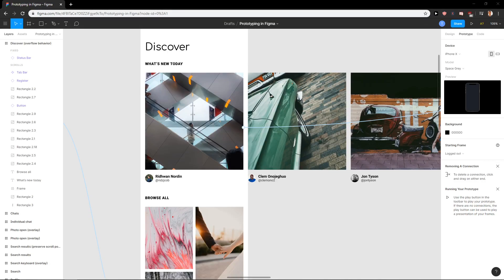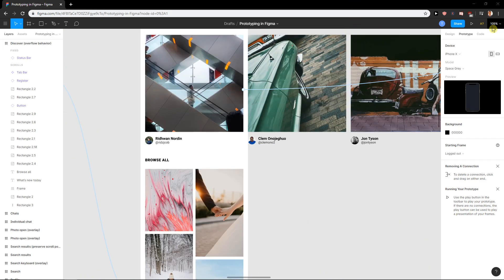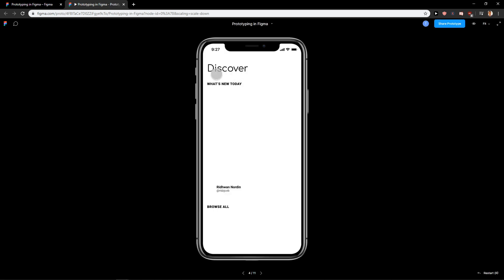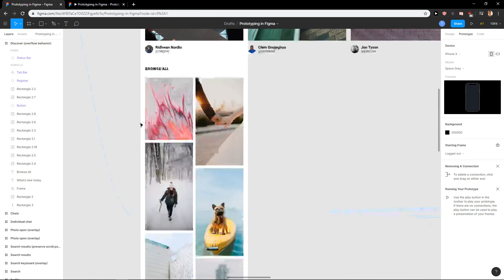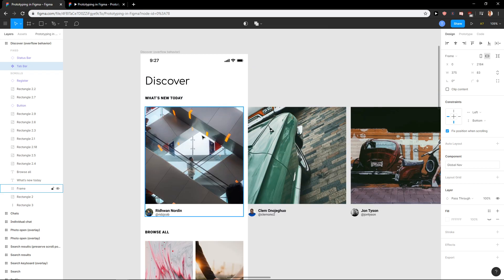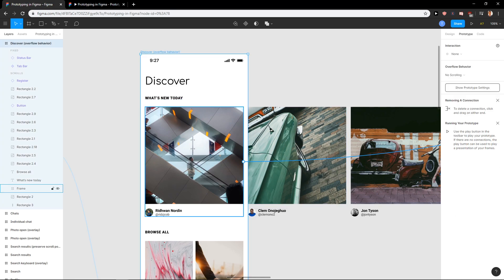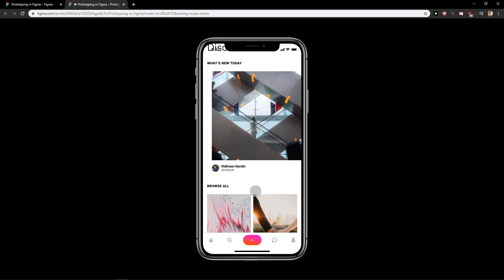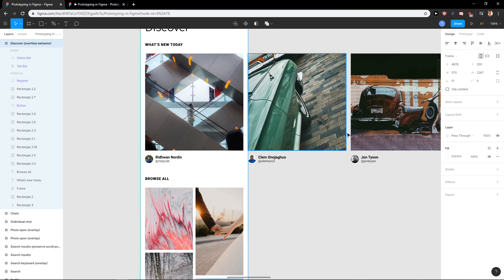How To Scroll In FIgma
In this video you will learn how to scroll in figma

 , transferwise ‏‏‎ ‎

GET AMAZING FREE Tools For Your Youtube Channel To Get More Views:
Tubebuddy (For GROWTH on Youtube):